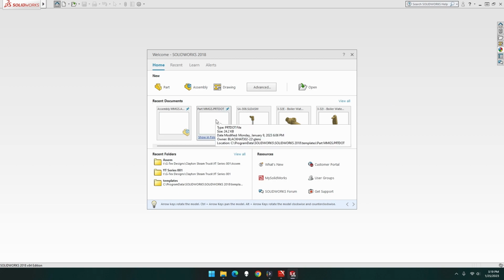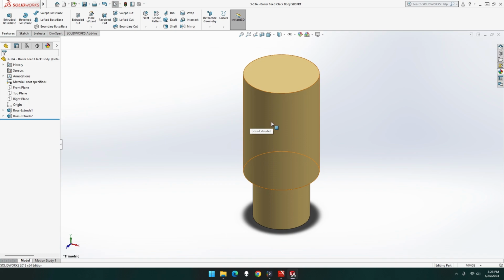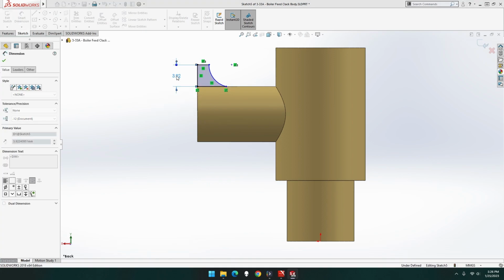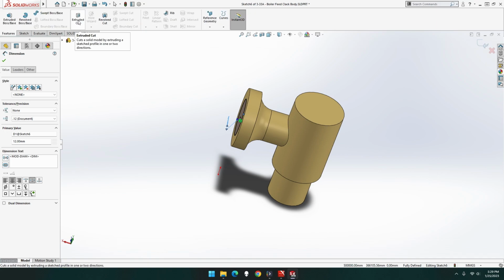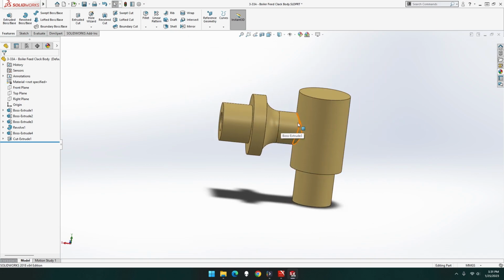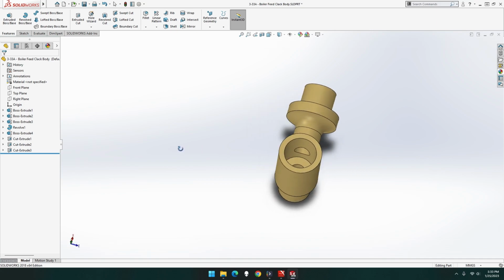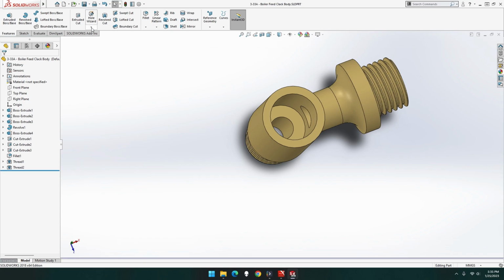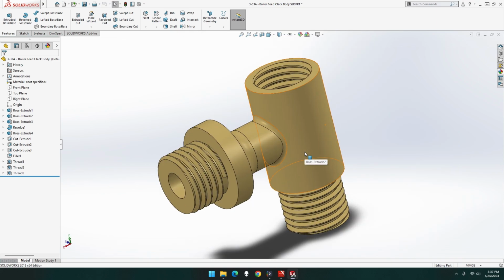E 173 - Part 3-33A - Boiler Feed Clack Body - Clayton Undertype Steam Wagon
Let's Build the Clayton Undertype Steam Wagon, this episode we will build Part 3-33A, the Boiler Feed Clack Body.